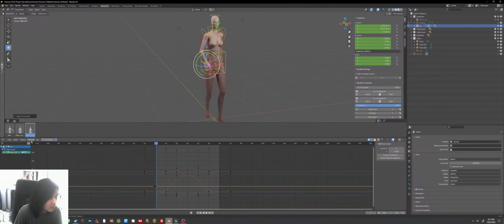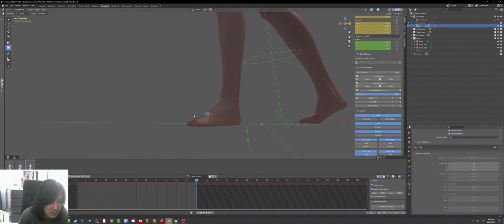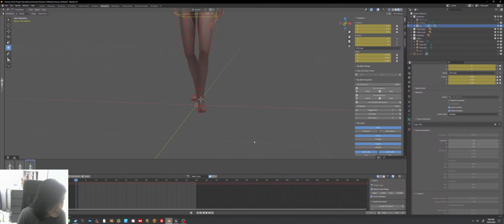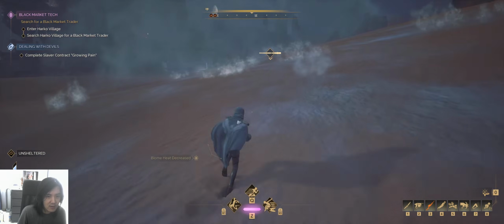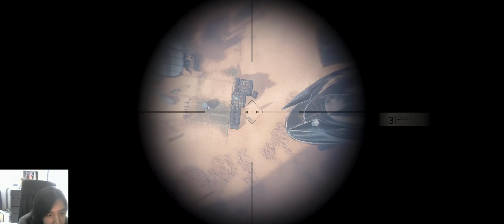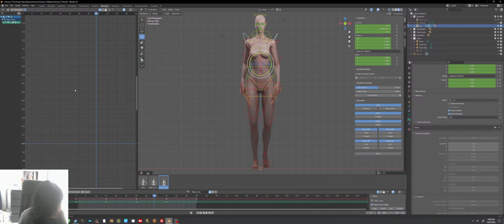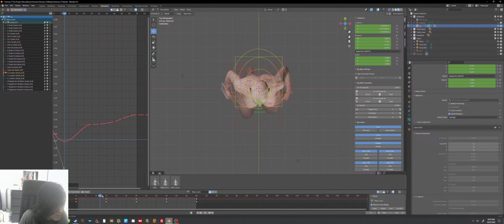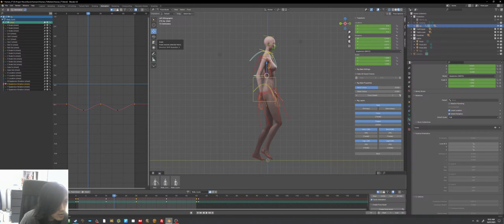Project Nova & Chill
Project Nova is a MMO that I'm making. FAQ and weekly updates can be found in the Discord, on Polycount, or at ZbrushCentral.